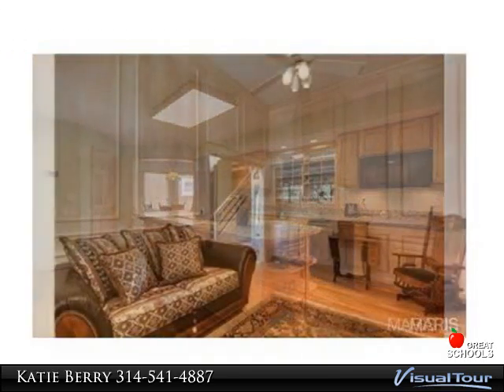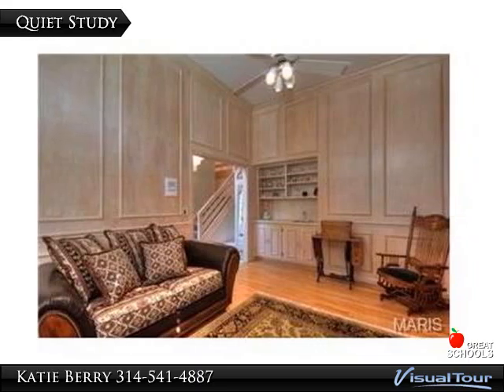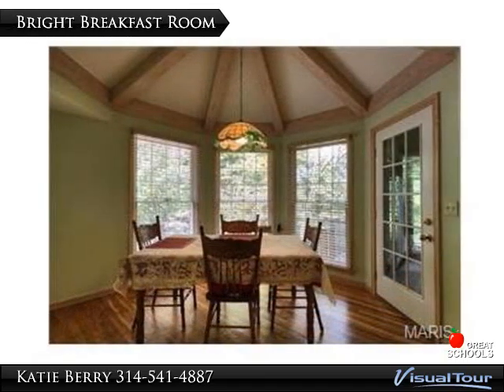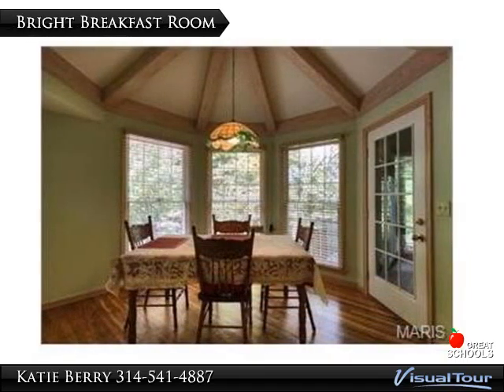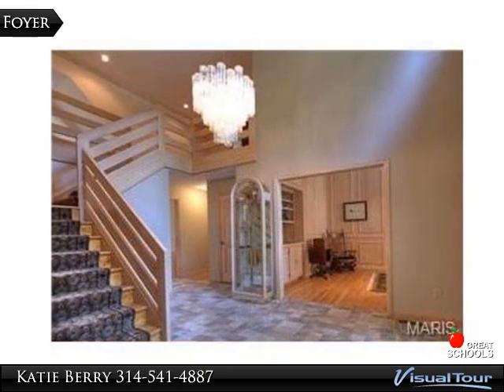2009 Andraes Lane